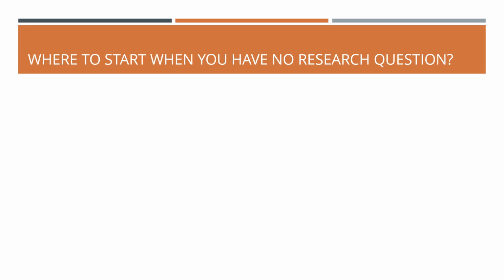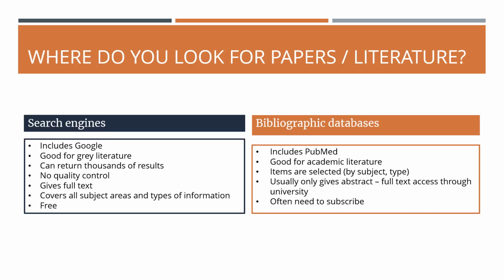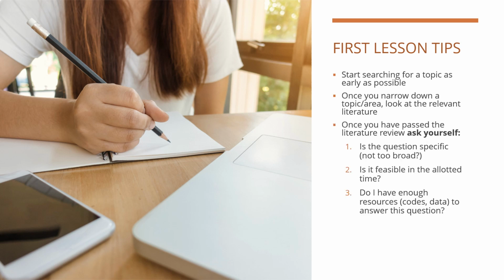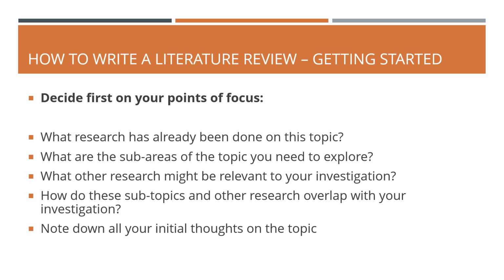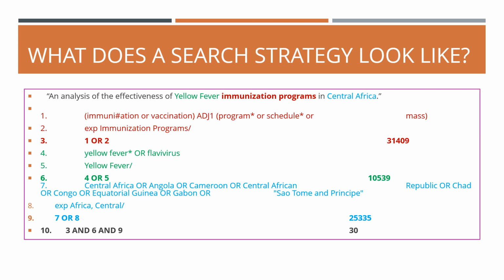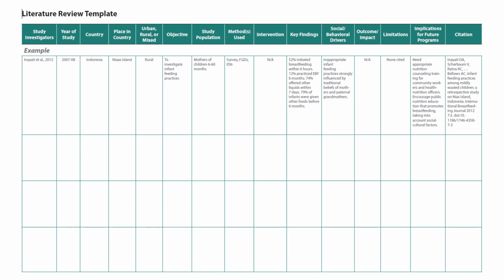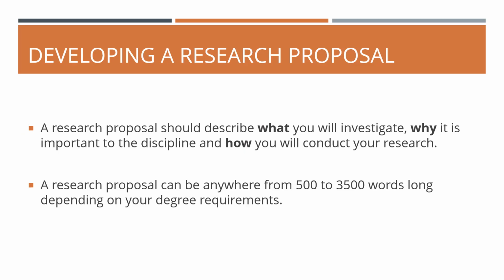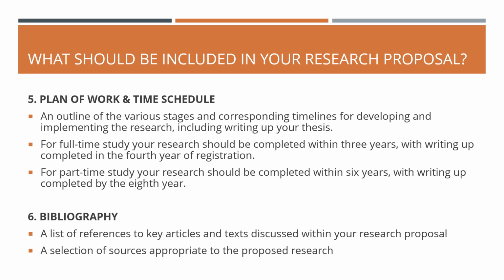3. Research Question Literature Review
Steps in formulating a proper research question and doing a literature review